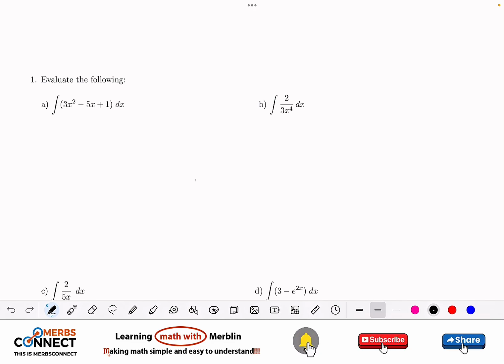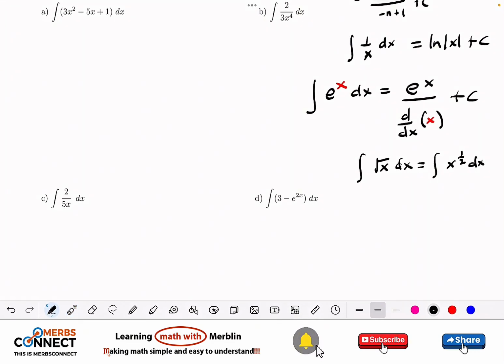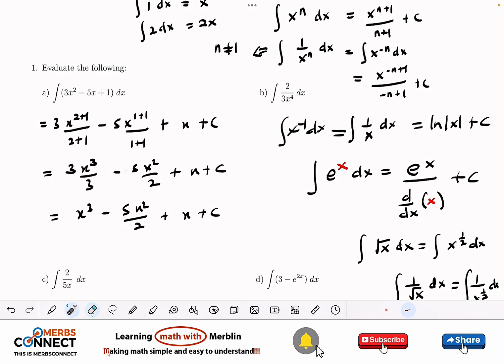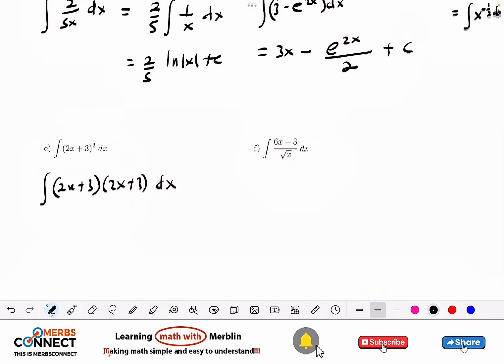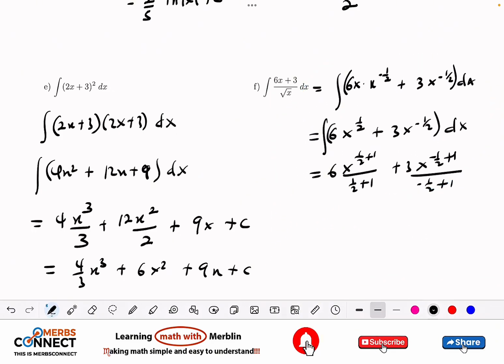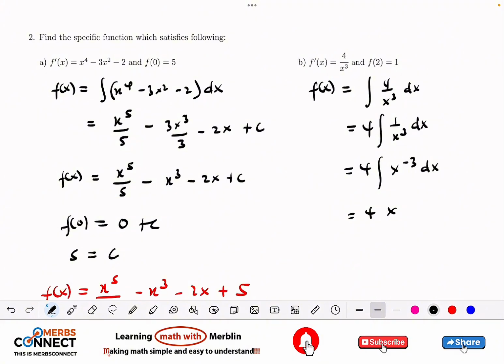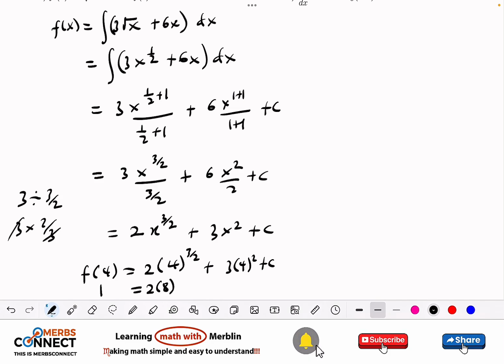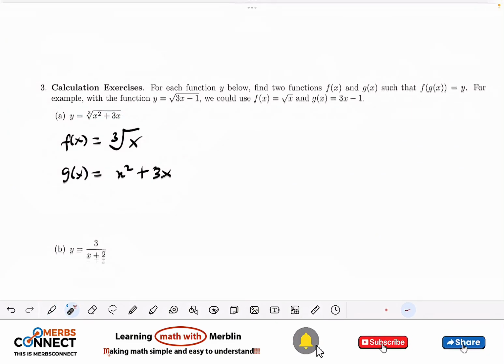Business Calculus | Indefinite Integrals with Initial Condition | Solve for C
Learn how to solve indefinite integrals using initial conditions!
In this video, we walk through step-by-step problems where you’re given a general antiderivative and use the initial condition to solve for the constant of integration (C).

What You'll Learn:
 How to integrate using basic rules
 Apply an initial condition to find the constant C

Perfect for:
Business Calculus & Calculus I students
Midterm & exam review

💬 Drop your questions in the comments — let’s solve it together!